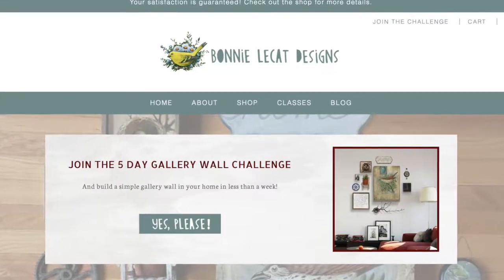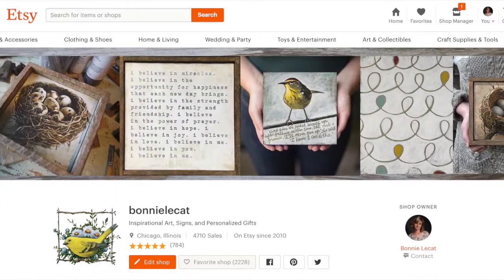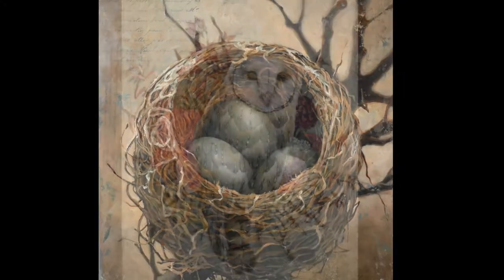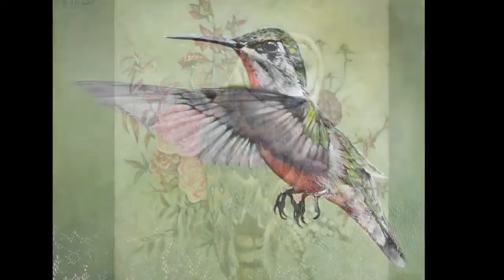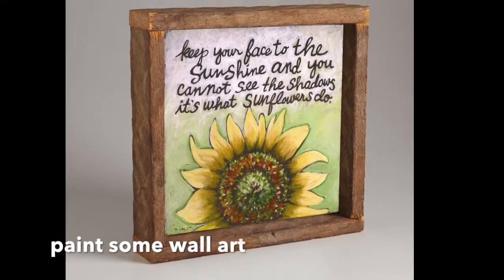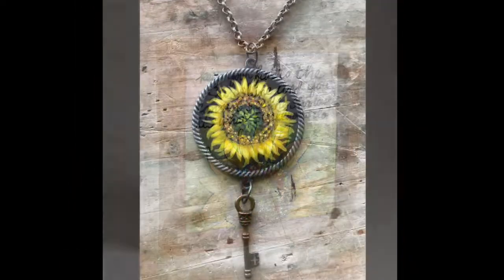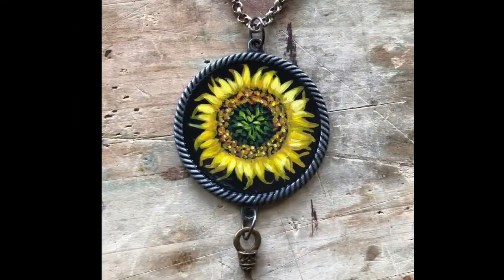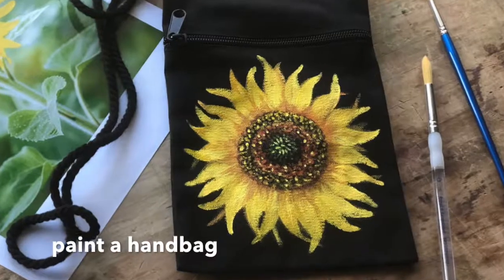Skillshare Sunflower Class Trailer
Join artist Bonnie Lecat as she takes you through some acrylic painting basics and brushwork by demonstrating how to paint a simple sunflower in just a few easy-to-follow steps. No prior painting experience necessary! This 27 minute class is great for beginners and includes links to supply resources and printable sunflower reference.

This course is for you if:

You would like to know more about when and how to effectively use acrylic paints.
You love sunflowers and want to learn simple painting techniques so you can easily paint them in your art and craft projects.
You want to take your painting skills to the next level by learning how to add dimension with values and layers.
You like watercolor painting and would like to learn ways to paint on different surfaces other than paper.
You will learn:

What acrylic paints are and when it is best to use them.
What brushes work best with acrylic paints.
How to add dimension to your paintings by understanding and using values and layering.
Simple brushstrokes that help you paint flowers with ease.
Easy to follow step by step instructions for painting sunflowers that you can use again and again.
This course will teach you the materials and skills you need to paint beautiful realistic sunflowers. It will inspire you to start using acrylics and painting flowers with confidence! I hope to see you in class!!